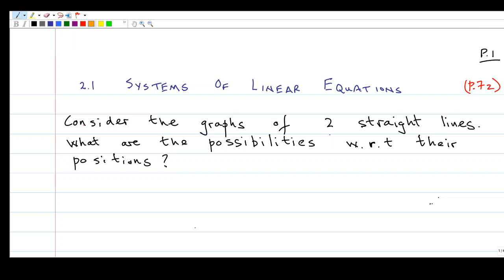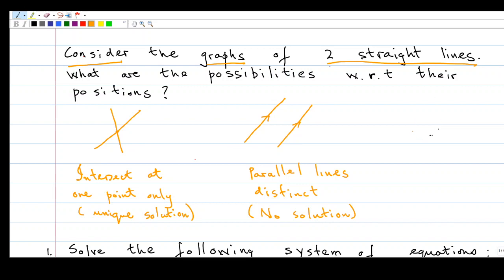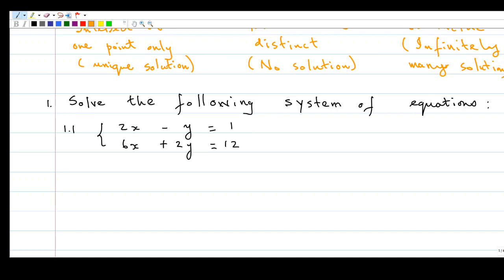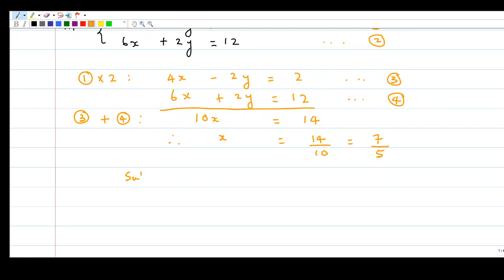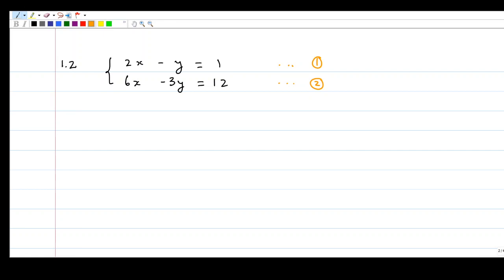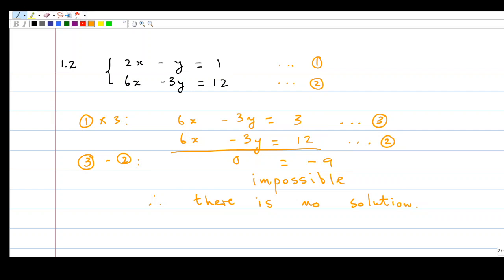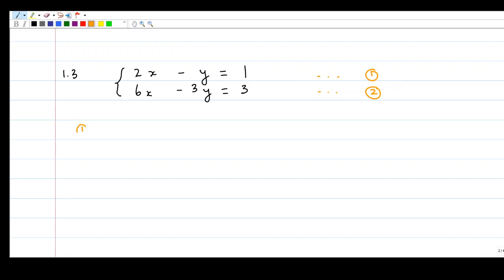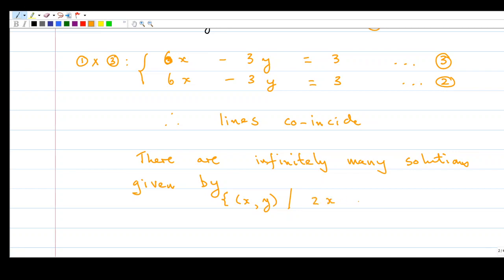04a systems of linear equations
04a systems of linear equations